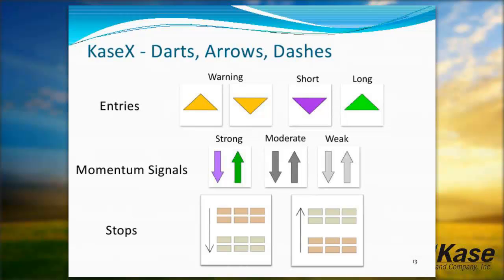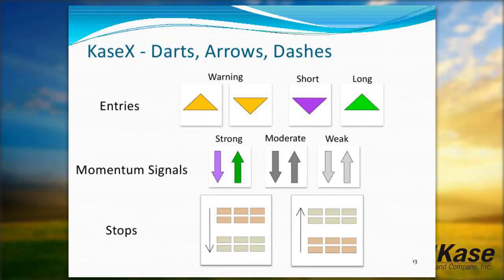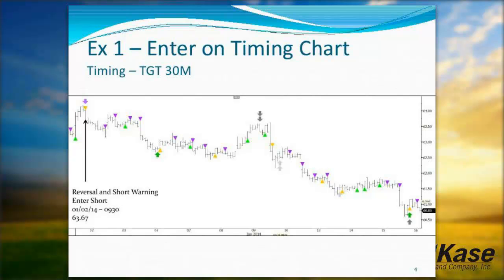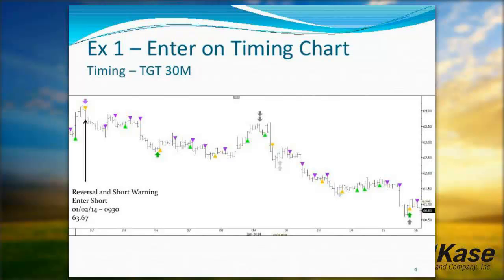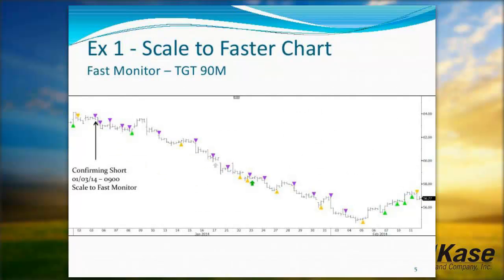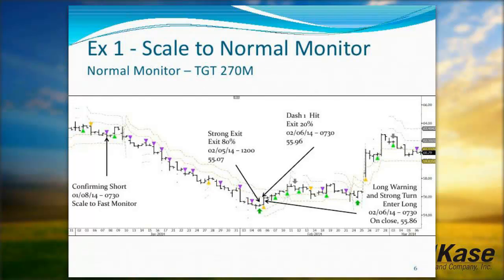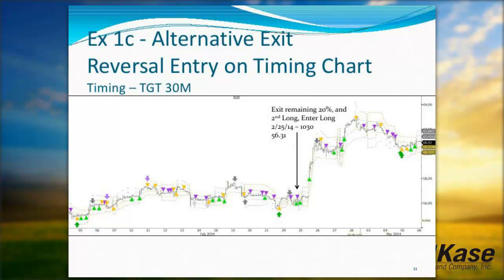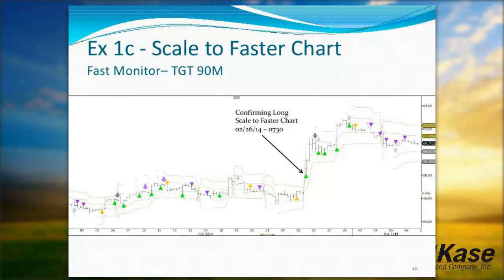KaseX Lesson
Dean Rogers, senior analyst for Kase and Company, Inc., teaches traders how to use KaseX, Kase's newest Mega-Study for Bloomberg. This video also relates to Kase PrivateLabel and Kase StatWare. Risk Disclosure: